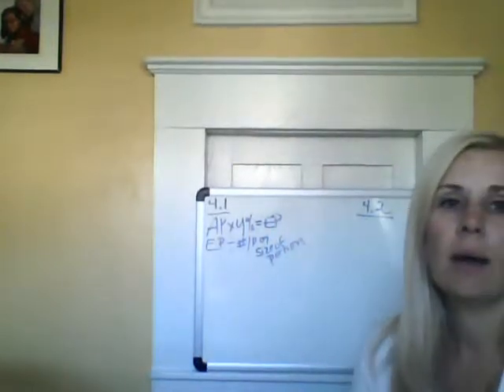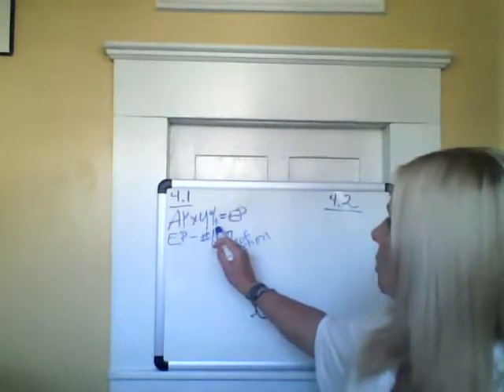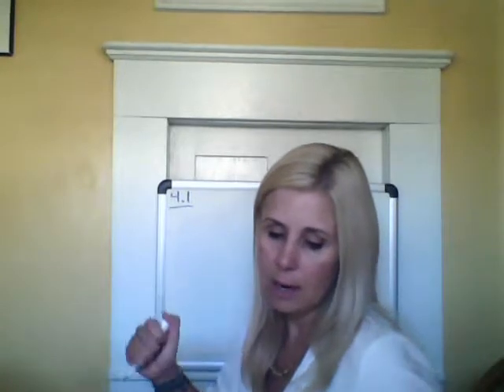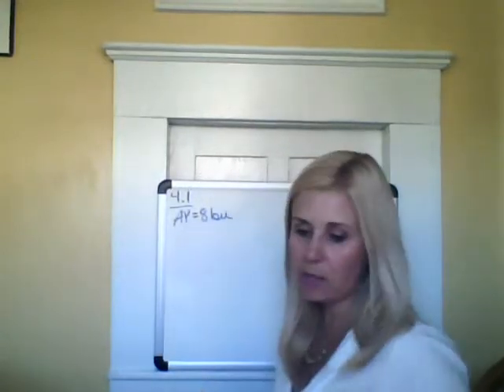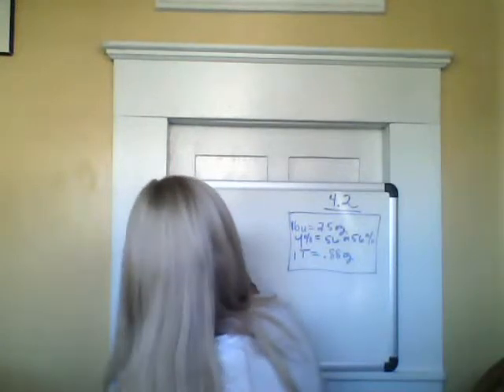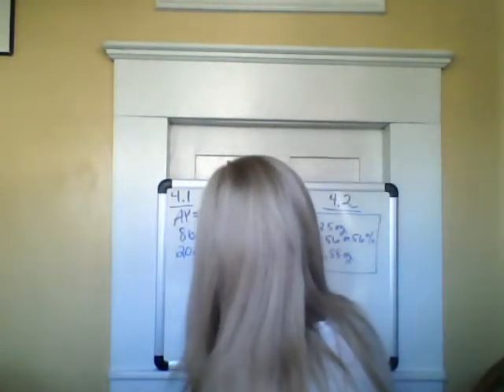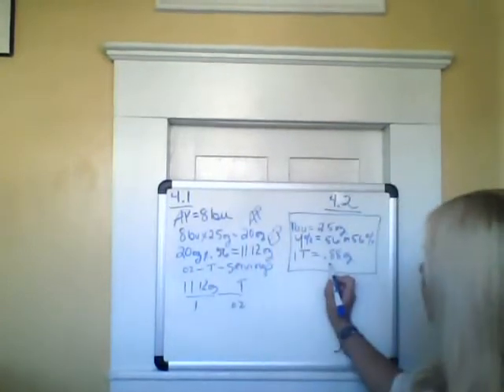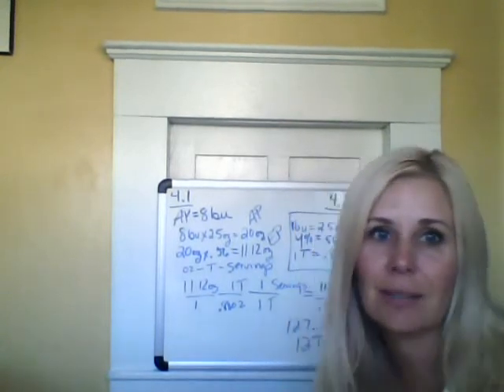Video explaining section 4.1 in Math for the Professional Kitchen